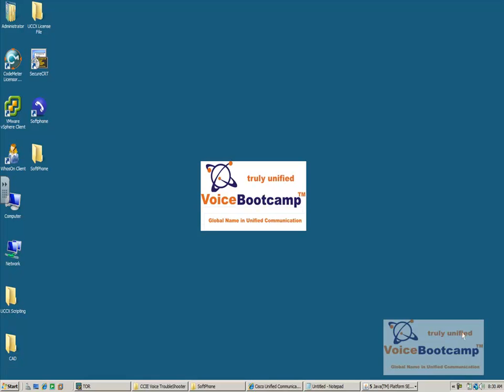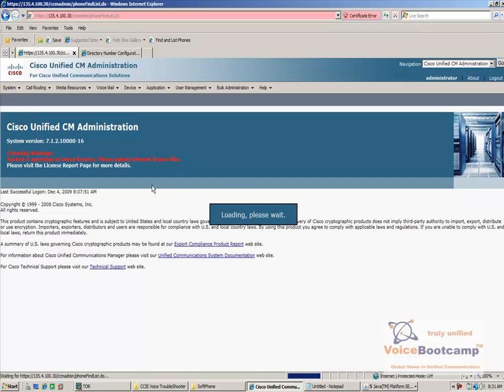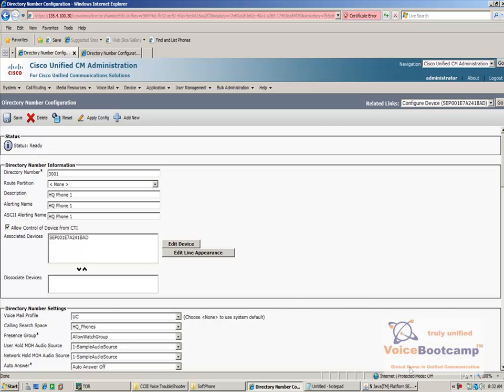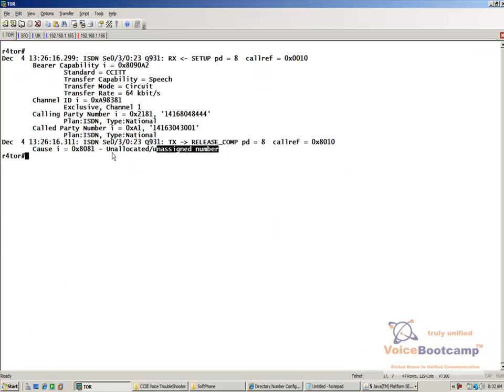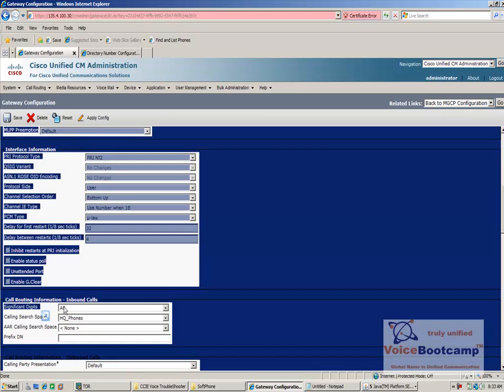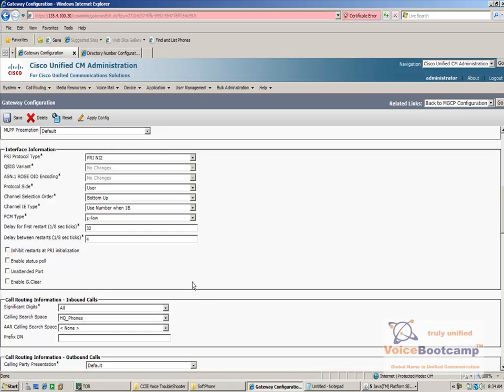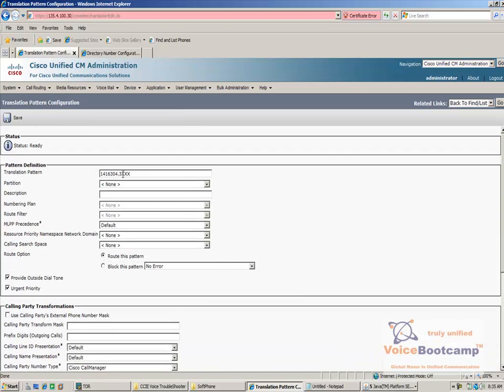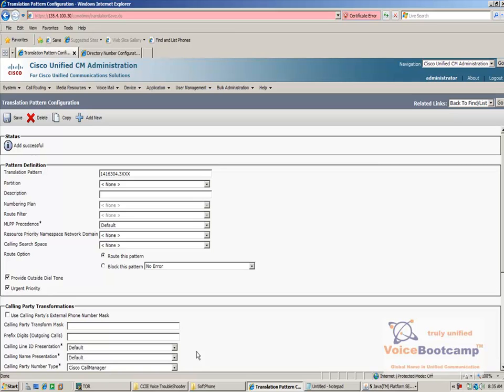TGLab 18 Inbound PSTN call fails due to incorrect length of digit